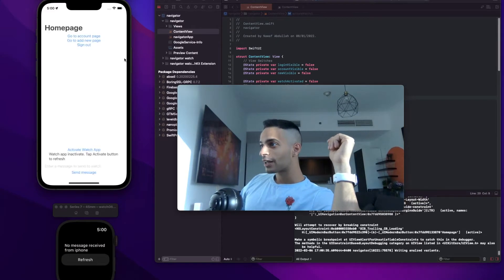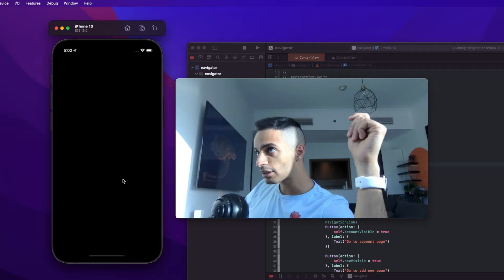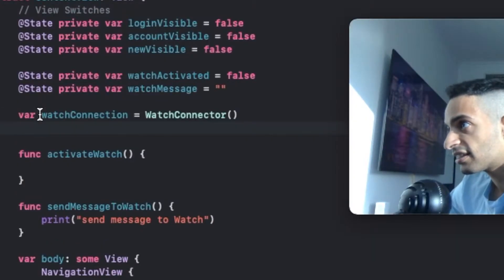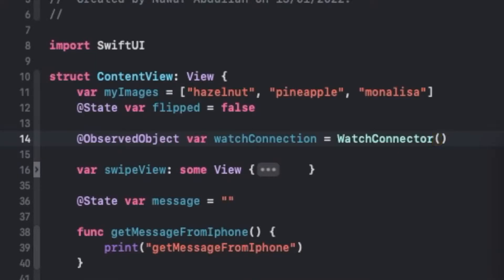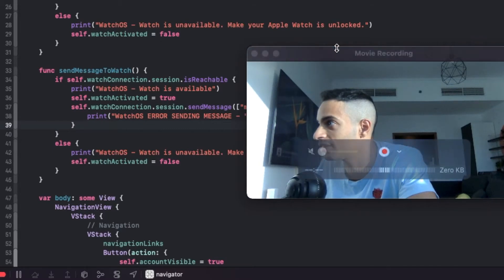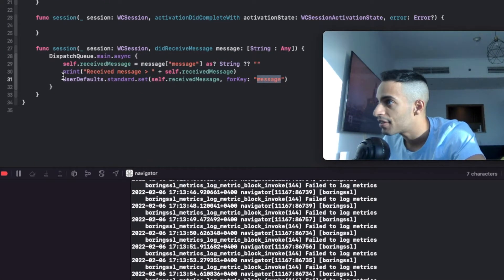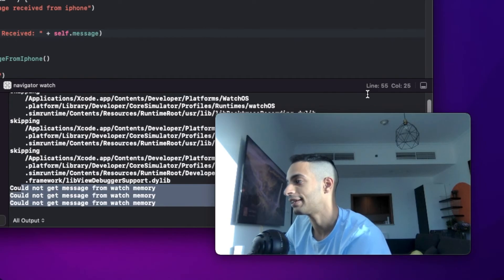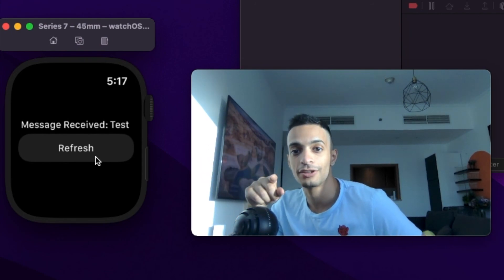Connect iPhone App to Watch App and share data between the two in SwiftUI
In this video we connect IPhone App to Watch App and share data between the two in SwiftUI